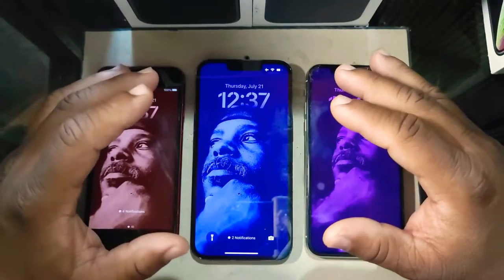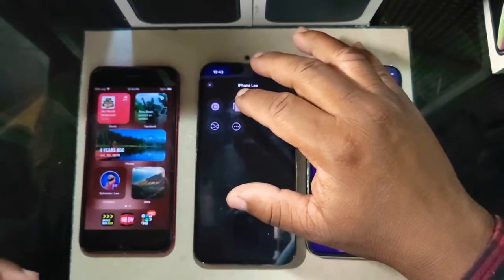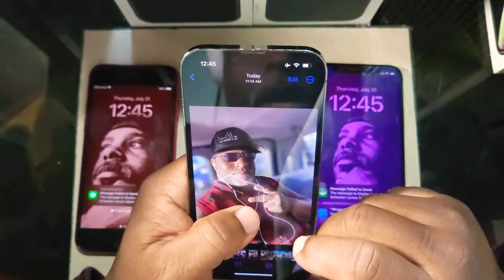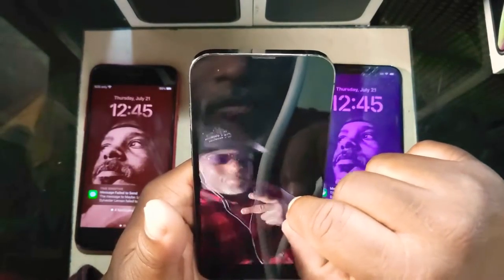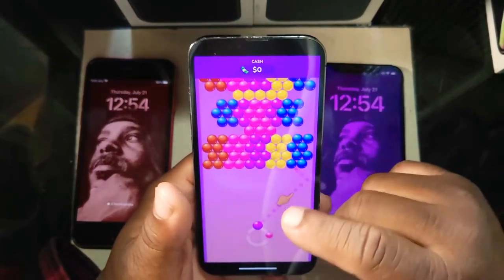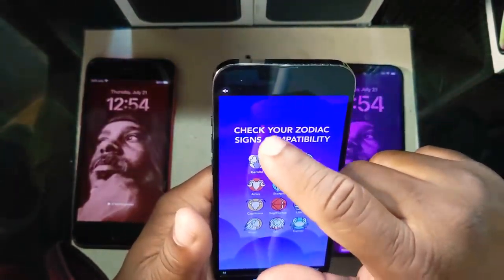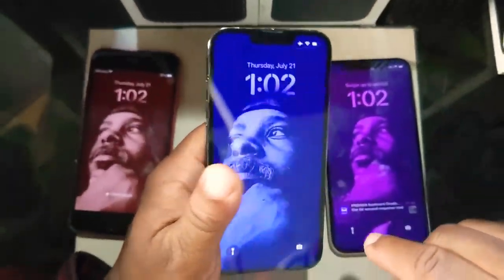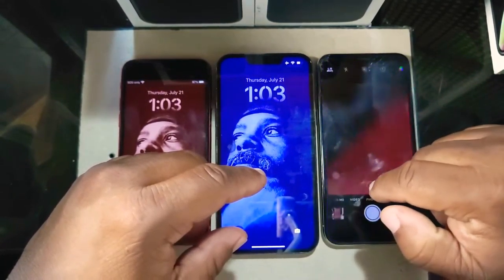My Full Reviw Of iOS 16 Beta